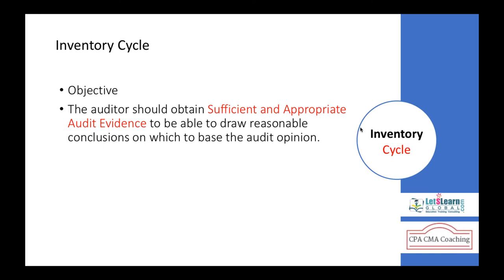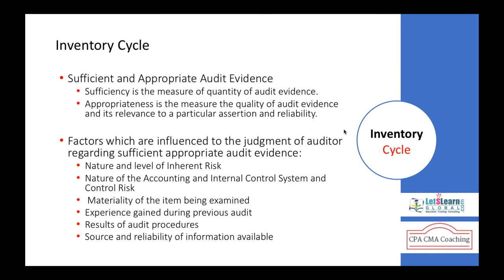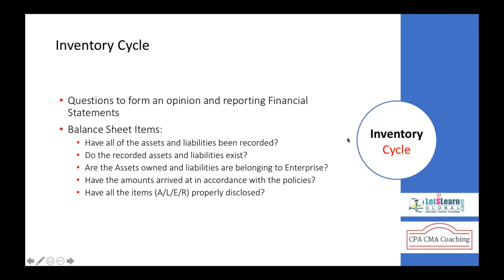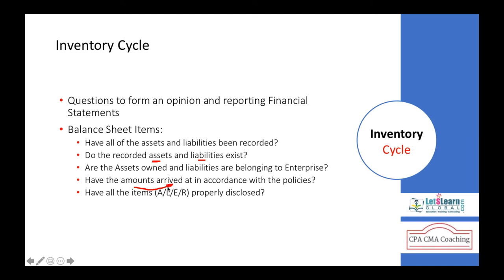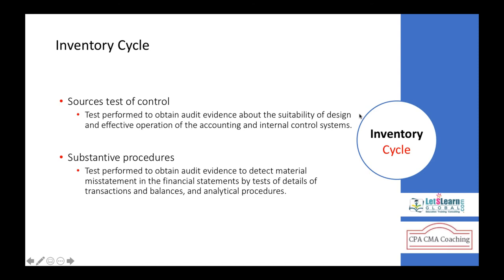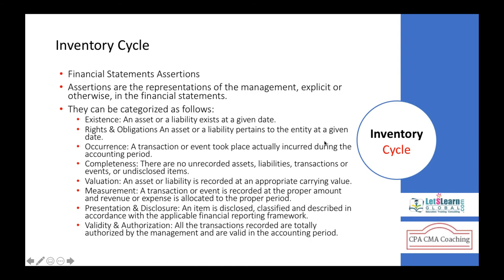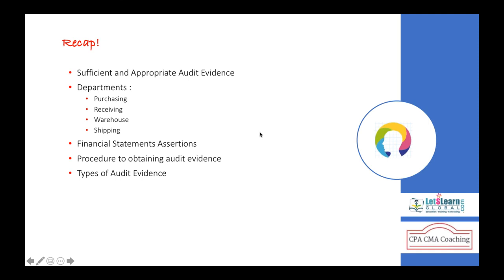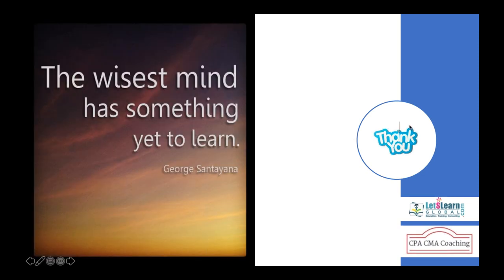CPA AUD | Inventory Cycle | LetsLearn Global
Observation of inventory is a generally accepted auditing procedure, where an independent auditor issues an opinion on whether the financial records of inventory accurately represent the physical inventory being carried.

Audit assertions for inventory
Existence;
 Inventory balances reported on financial statements actually exist at the reporting date.

Completeness;
 Inventory reported on the balance sheet includes all inventory transactions that have occurred during the accounting period.

Rights and obligations;
 All inventory reported on financial statements as at the reporting date really belongs to the company.
Valuation;
 Inventory balances truly reflect its economic value.

Presentation and disclosure;
 Inventory is properly classified and sufficiently disclosed in the notes to financial statements.
Auditing inventory is an important aspect of gathering evidence, especially for manufacturing or retail-based businesses. It can represent a large balance of assets or capital.